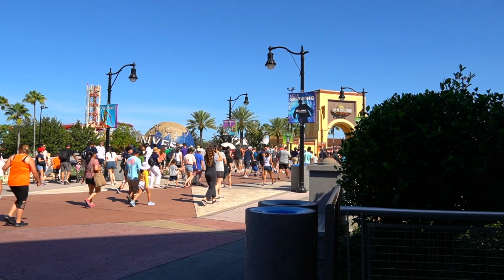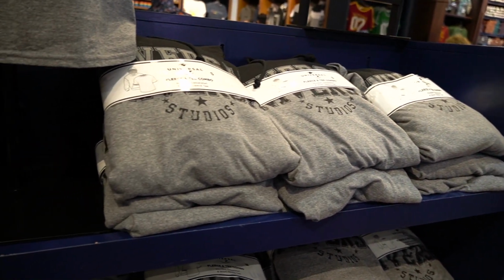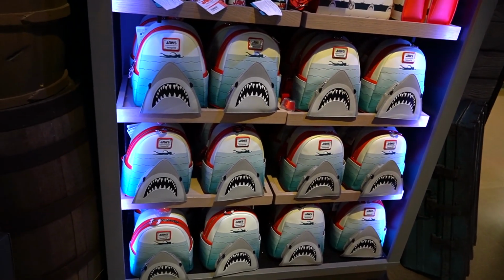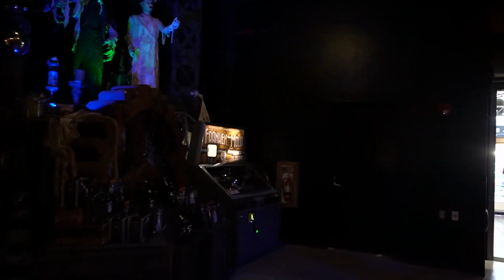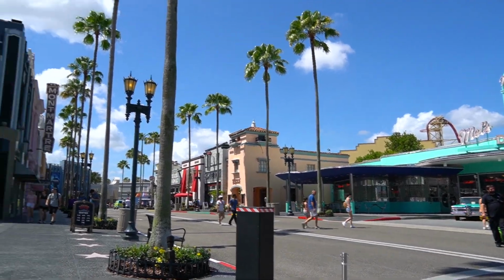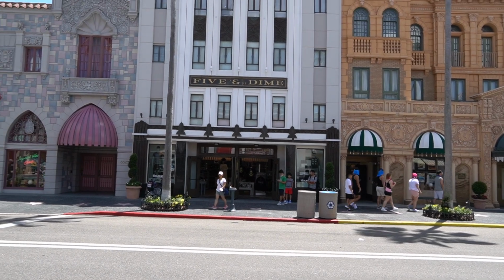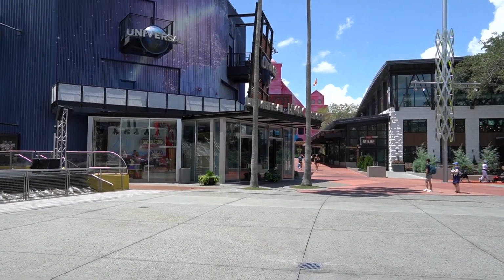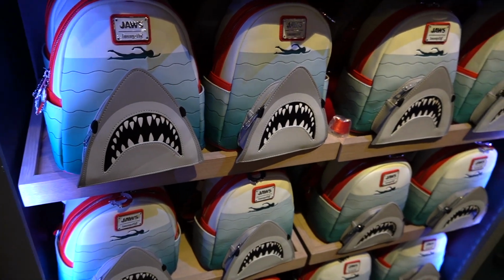WHATS NEW AT UNIVERSAL ORLANDO| THE MUMMY OPENING DATE REVEALED?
HEY GUYS ON TODAYS VIDEO WE SEE WHATS NEW AT UNIVERSAL ORLANDO AND DO WE HAVE THE MUMMY OPENING DATE REVEALED? WE ALSO CHECK OUT NEW POPCORN BUCKETS AND WAIT FOR A HHN ANNOUNCEMENT

If you are looking for a channel that helps you decide your travel plans this is the place for you! Based out of the greatest tourist spot in the world Orlando!. Come join us as we travel all around and show you fun exciting adventures!

If you are plus size rider and need a place to ask questions concerning rides or attractions we have the best place for you in a Facebook group called Universal Plus Size Riders. Make sure you join the group as there is a lot of encouragement and a lot of information about rides in the group

STREAMBEATS: WHITE LOTUS
BASIXX: IT LOOKS LIKE WE MADE IT

Gear:
SONY A6600
Canon G7X: Canon PowerShot Digital Camera [G7 X Mark II]
GO PRO HERO 7 SILVER
Zhiyun Crane-M2 3-in-1 Handheld Gimbal
iPhone 13 Pro Max: